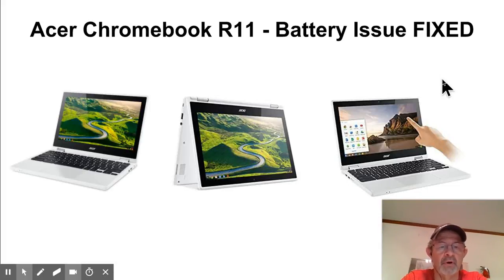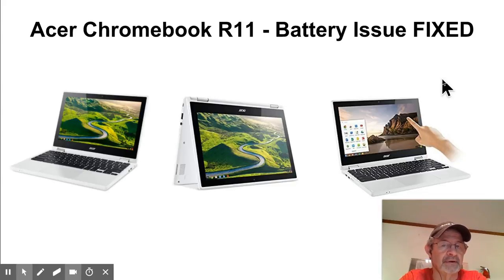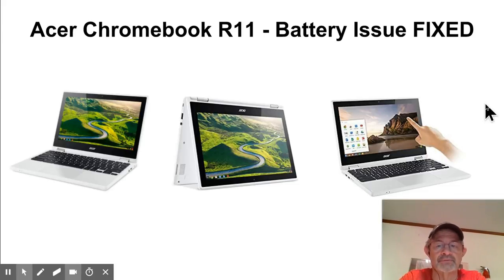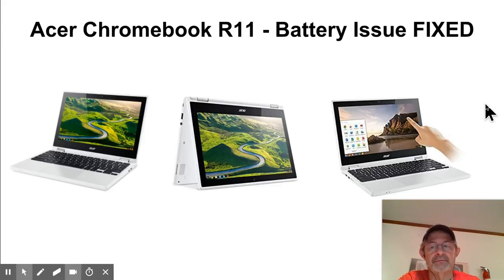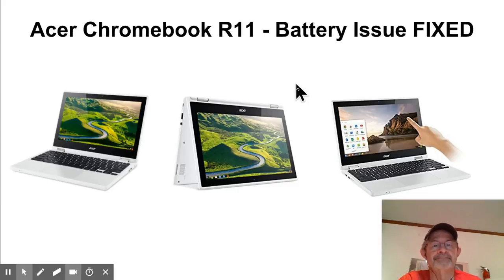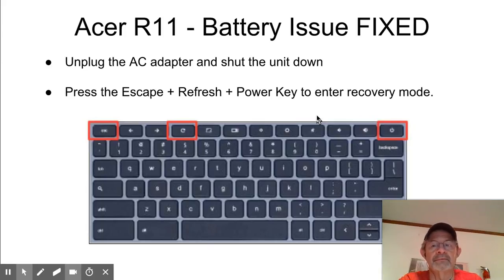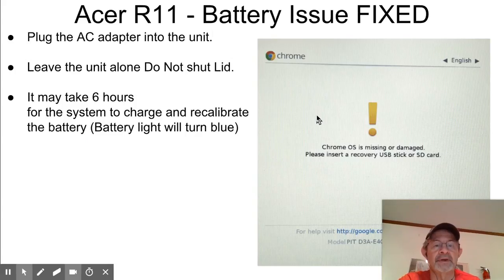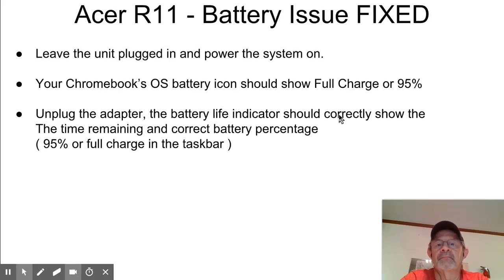Acer Chromebook R11 Battery Problem Not Fully Charging FIX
I made a quick video to guide you thru the Process of Re calibrating your Battery. It should charge to 100% after this process.